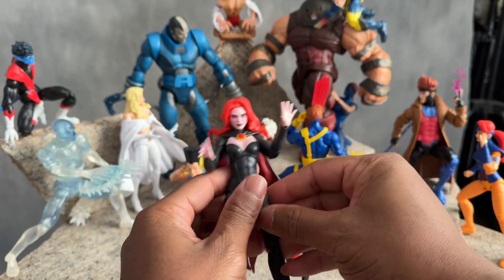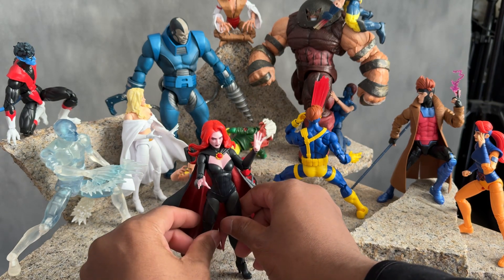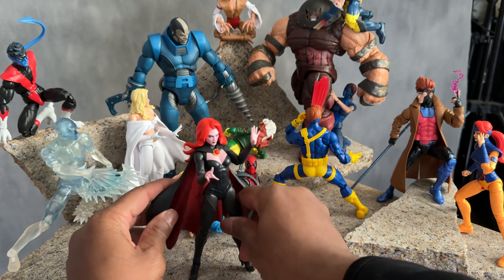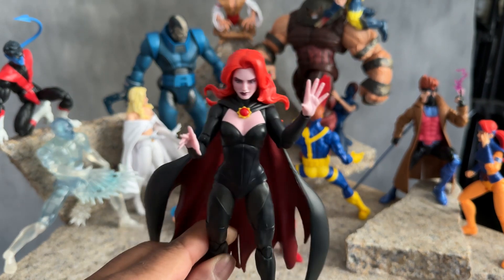Goblin queen review X-men 97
This is the new X-men 97 action figure Goblin Queen. A very beautiful figure. I didn’t know much about the Goblin Queen before I got the figure a lil research did the trick. I hope you enjoy the video.